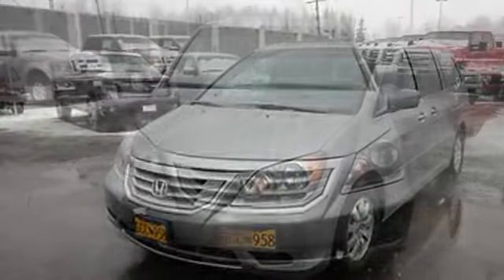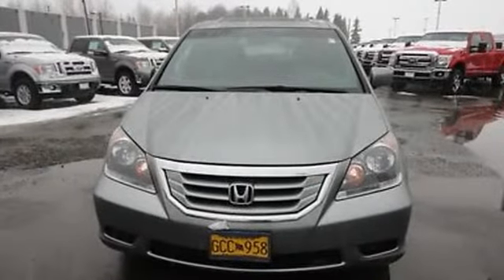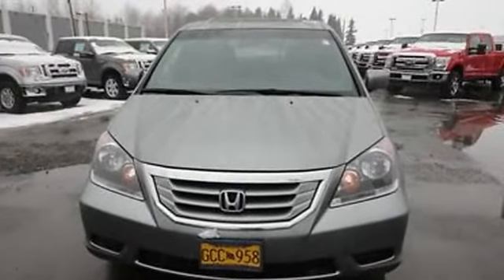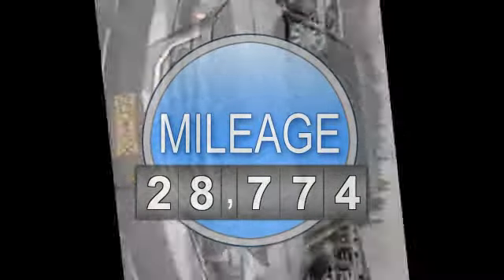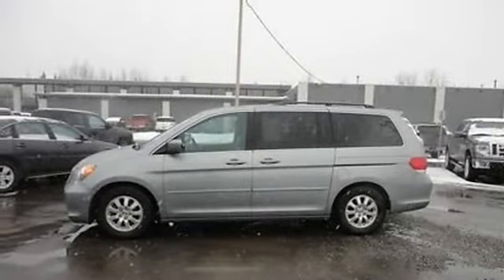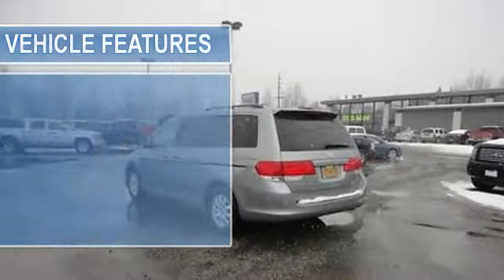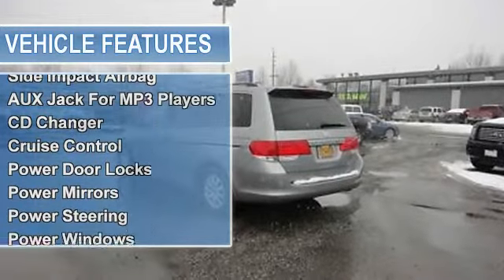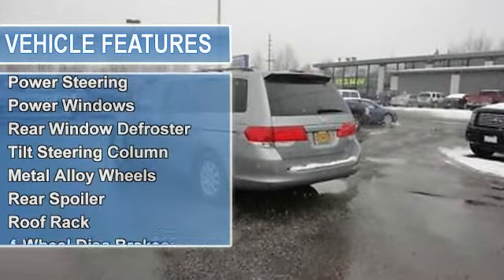2010 Honda Odyssey - Cals Park -n- Sell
900 E. Dowling Rd

For Sale: 2010 Honda Odyssey
VIN: 5FNRL3H75AB102270
Engine: 3.5-Liter 6-Cylinder 244HP
Drivetrain:
Transmission: N/A
Mileage: 28,774
Color: BLUE (exterior)  (interior)